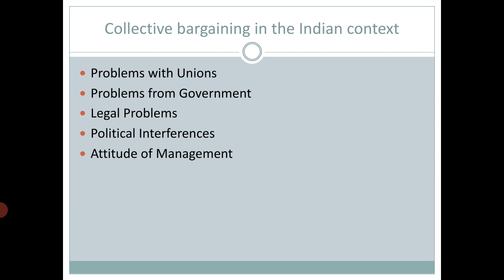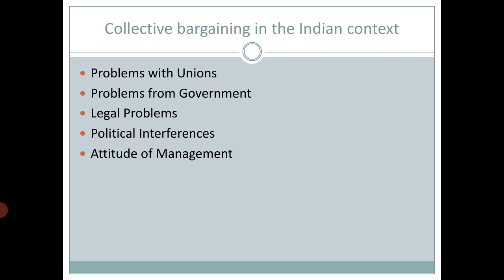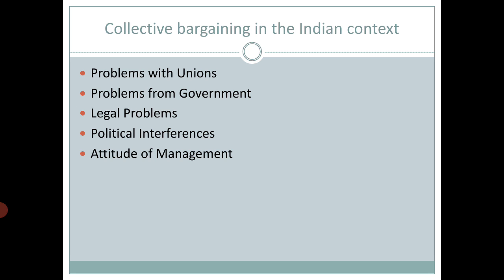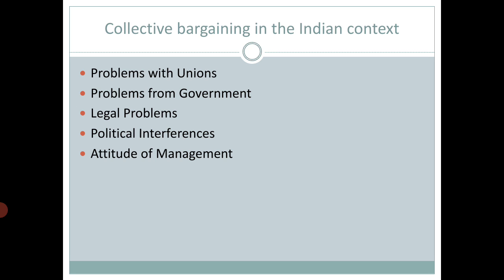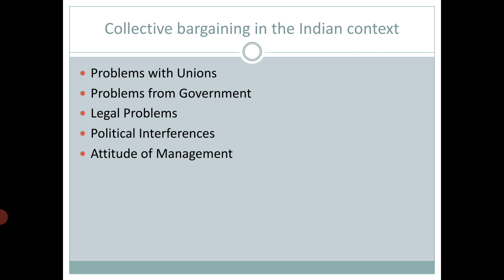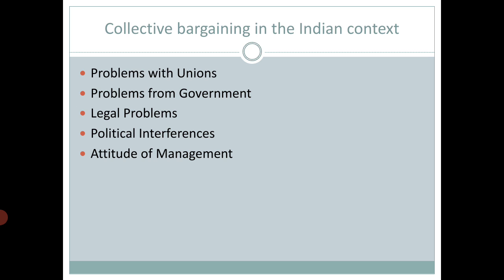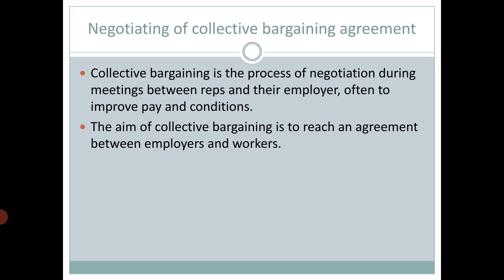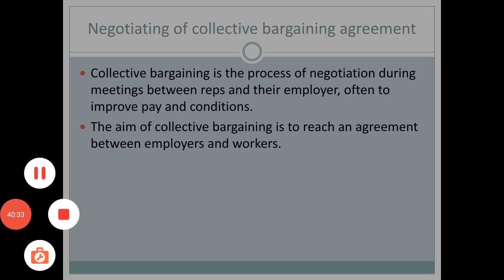Diploma in Human Resource Management Paper I-Management of Industrial Relations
Collective bargaining in Indian Context and Negotiation